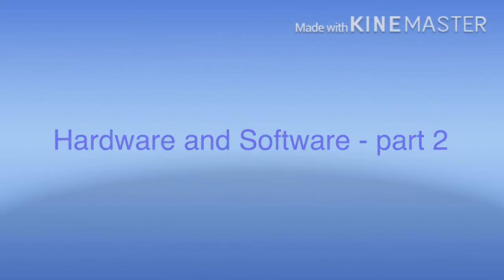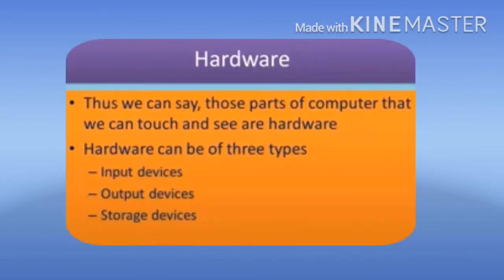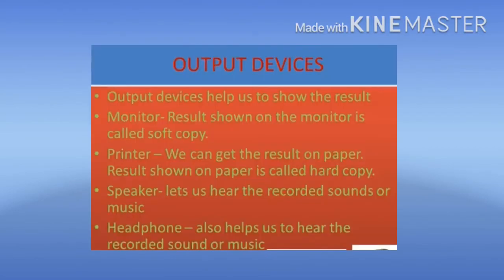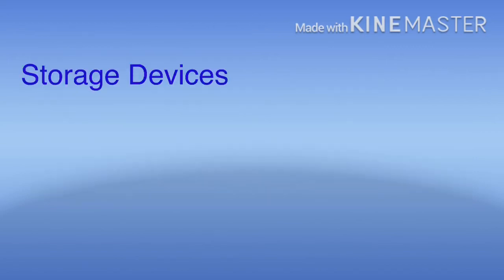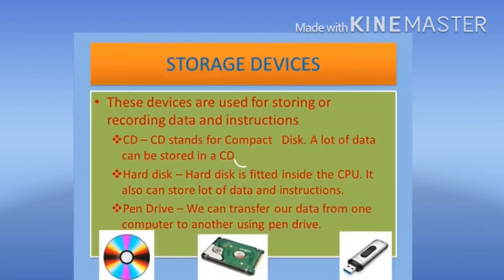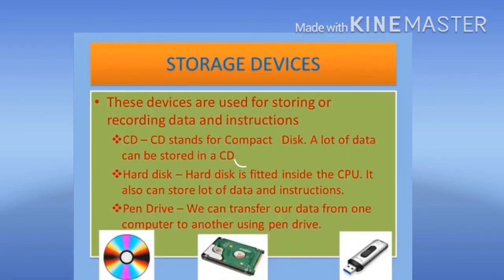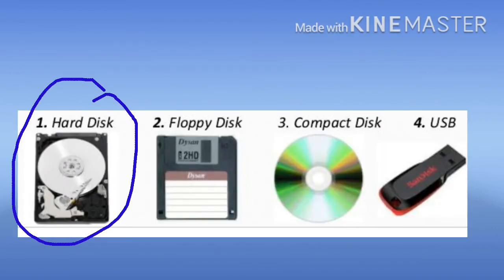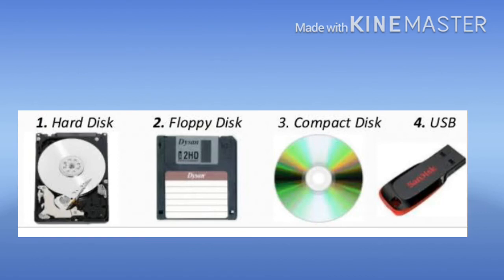Class 3 L 2 Hardware and Software part 2